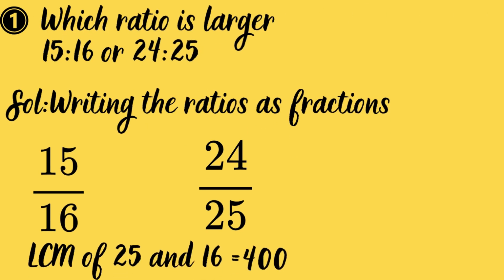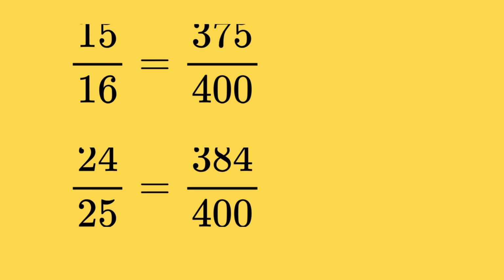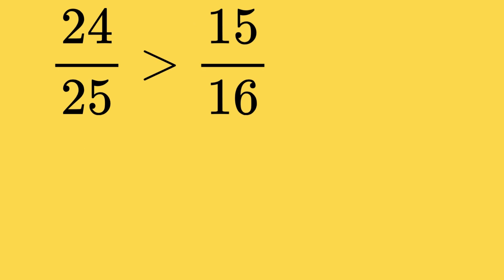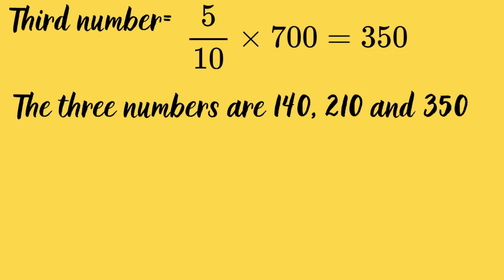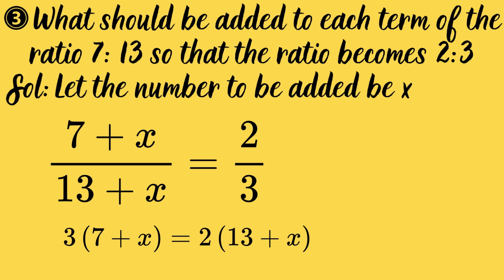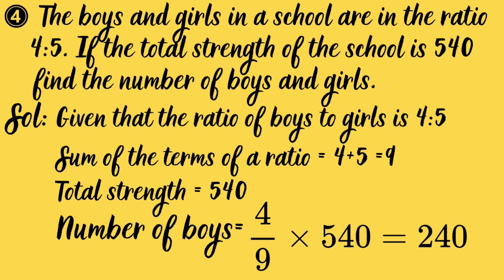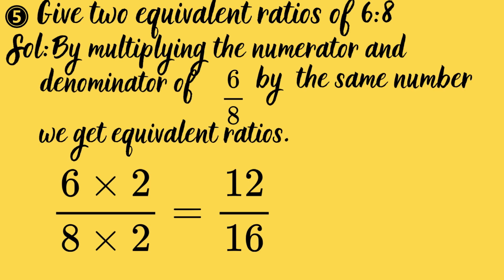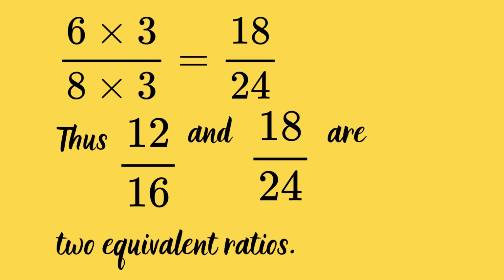Problems on Ratio and Proportion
The video shows us how to solve problems on ' Ratio and Proportion' using examples.